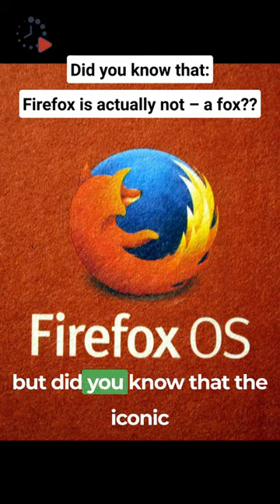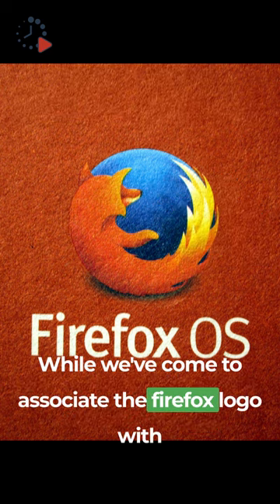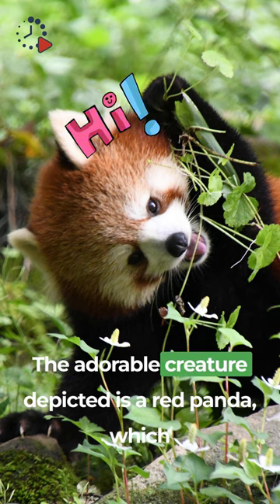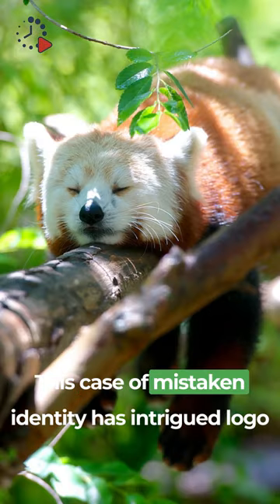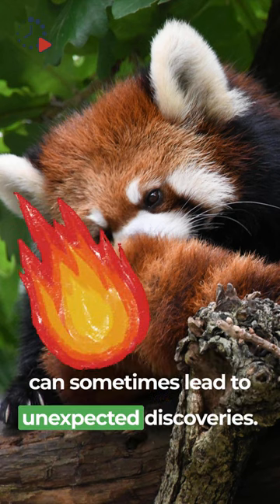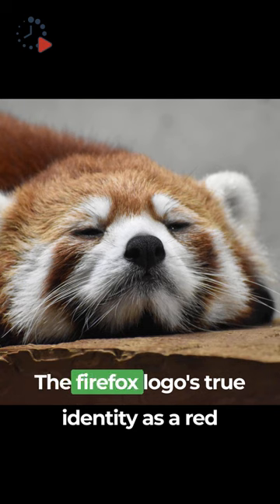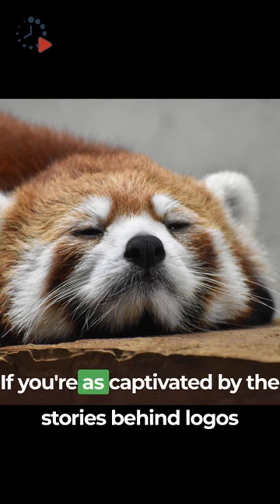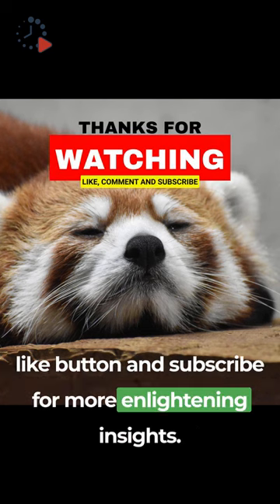Guess what - It's Not a Fox!!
Did you know that fire fox is actually not – a fox??

You might think you know the story, but did you know that the iconic fire fox logo isn't actually what it seems?

While we've come to associate the fire fox logo with the popular web browser, Firefox, the animal featured in the logo isn't a fox at all—it's a red panda! The adorable creature depicted is a red panda, which is distinct from its distant cousin, the true fox. This case of mistaken identity has intrigued logo enthusiasts and raised questions about how subtle details can sometimes lead to unexpected discoveries.

Isn't it fascinating how even widely recognized symbols can harbor surprising secrets? The fire fox logo's true identity as a red panda is a reminder that sometimes, the smallest details can lead to the most delightful discoveries.

This video was created using the veed.io online software tool.
Textual content of the video was generated by AI (ChatGPT) and narrated by the veed.io AI, then organized by the author of the video.
Graphical content of the video was gathered using images from the following sources: veed.io library, Pixabay library and Wikipedia Some Wikipedia images used in this video are in the public domain and do not require attribution. As requested by Wikipedia, here are the credits for the (images) contents that do require attribution